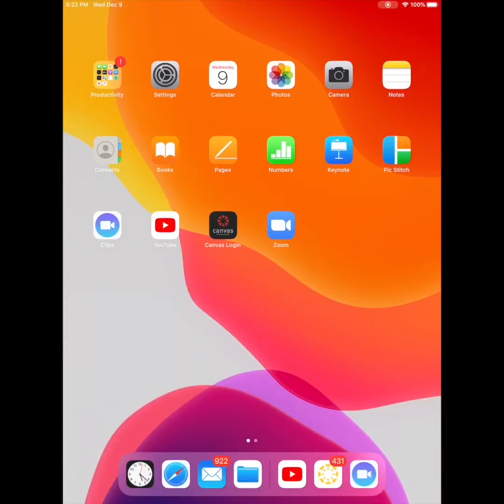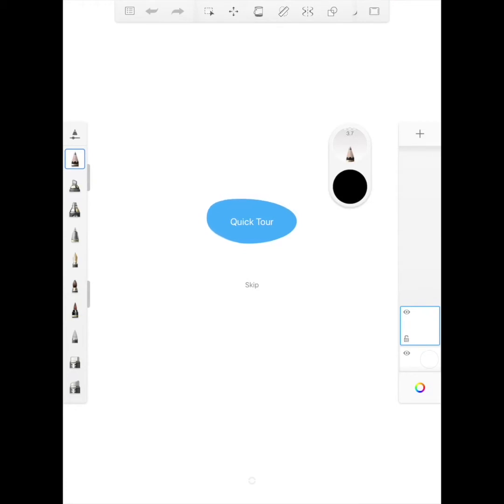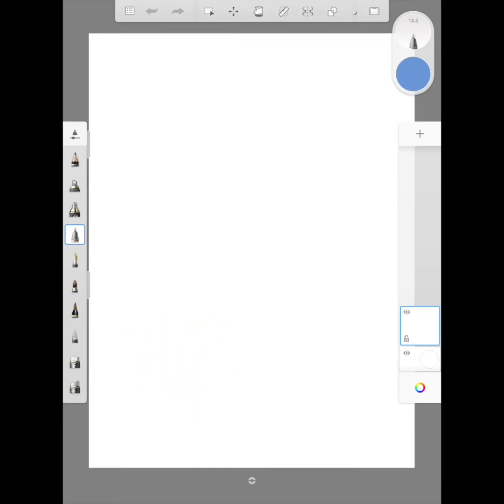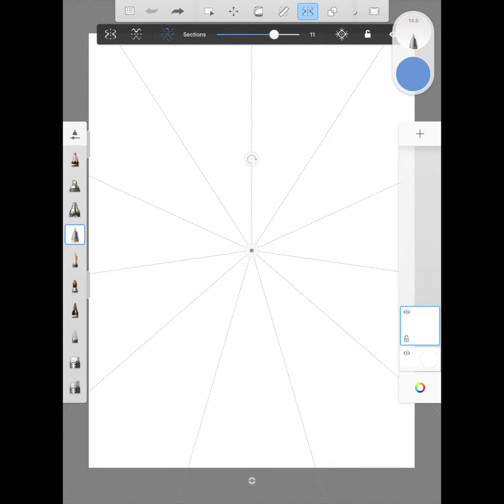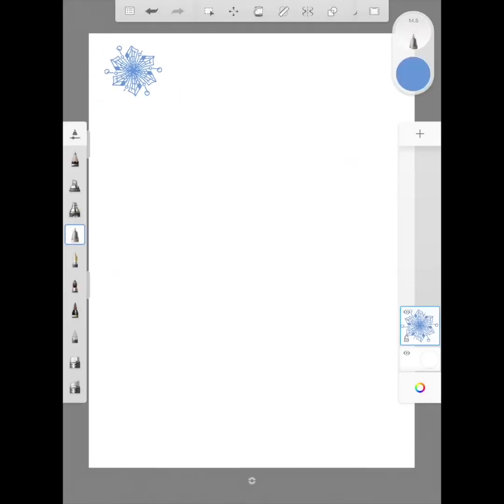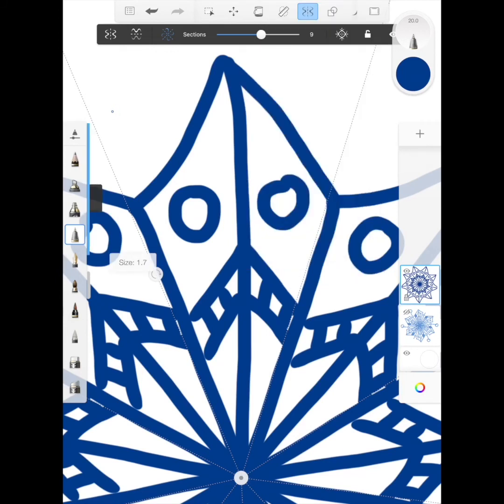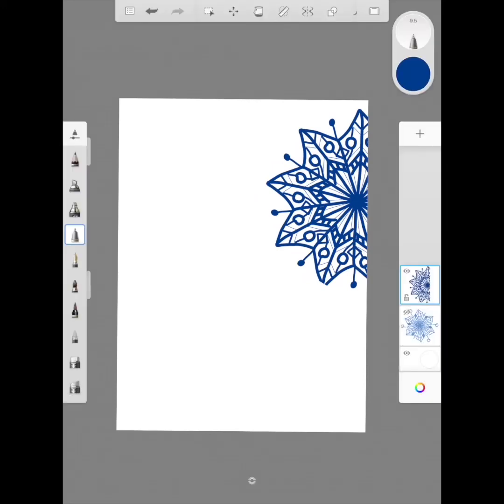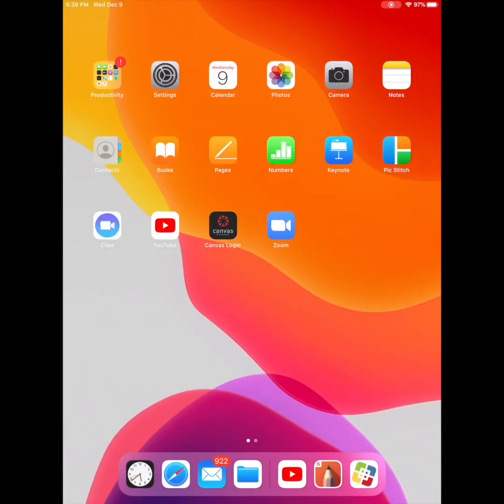Digital Snowflakes with Autodesk Sketchbook